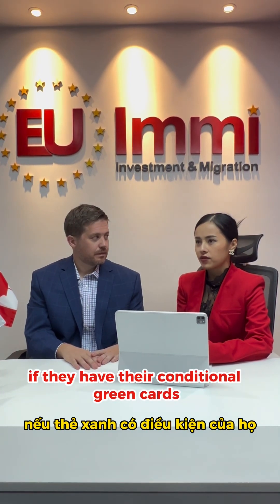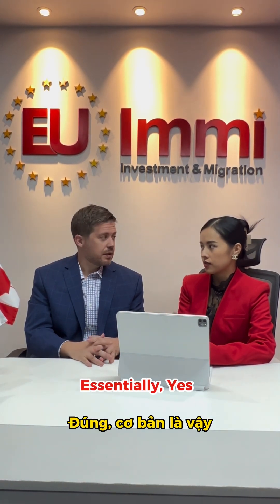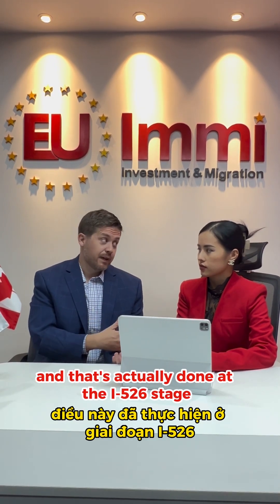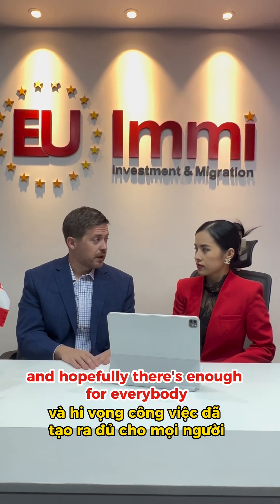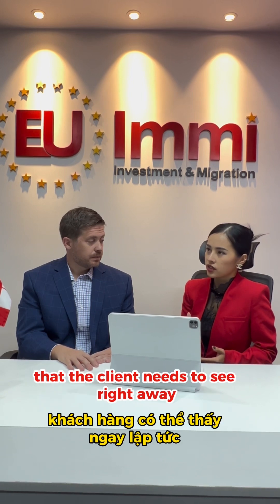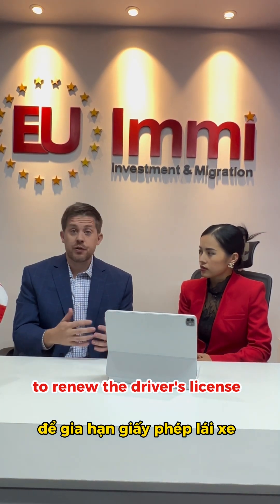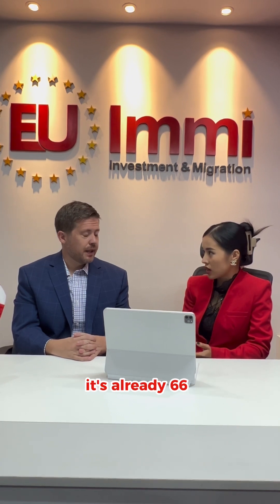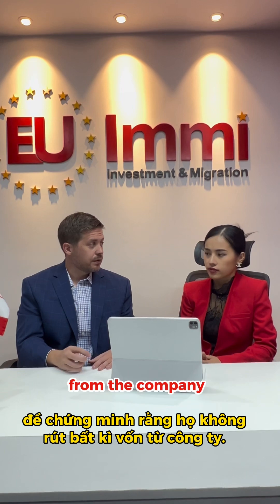Chuyển đổi thẻ Xanh 2 năm sang thẻ Xanh vĩnh viễn 10 năm (diện EB5)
Các nhà đầu tư EB5 khi có thẻ Xanh 2 năm gần hết hạn, cần lưu ý chuẩn bị hồ sơ để chuyển đồi sang thẻ Xanh vĩnh viễn 10 năm, như sau:

- Được phép nộp hồ sơ sớm nhất là 90 ngày trước khi thẻ Xanh 2 năm hết hạn (tức 3 tháng)
- Cung cấp hồ sơ dự án chứng minh dự án tạo ra 10 công việc/nhà đầu tư

Quyền lợi sau khi có thẻ Xanh vĩnh viễn:
1. Nộp đơn xin quốc tịch (nếu sống đủ tại Mỹ 3 năm trong vòng 5 năm)
2. Yêu cầu nhận lại tiền đầu tư từ dự án
3. Tự do đi lại ra vào Mỹ và Việt Nam thuận tiện.

euimmi.vn